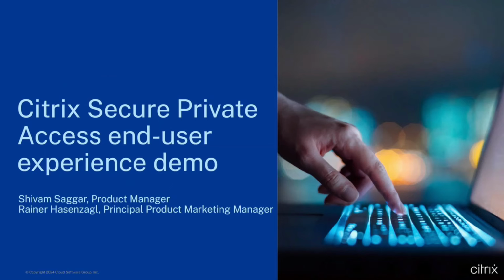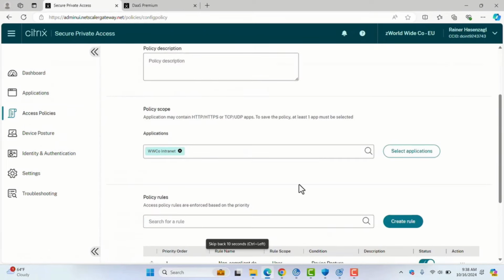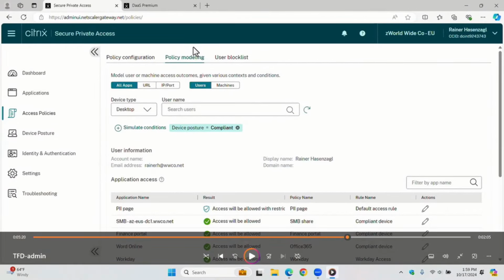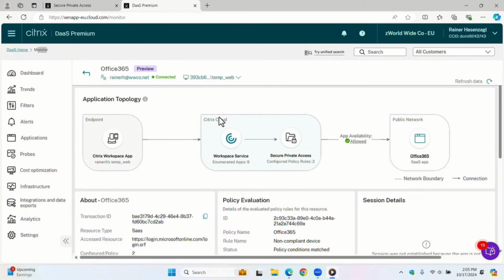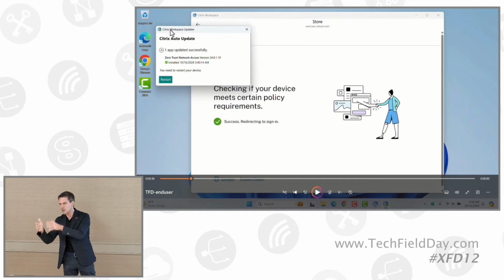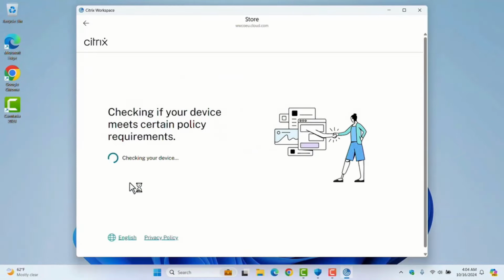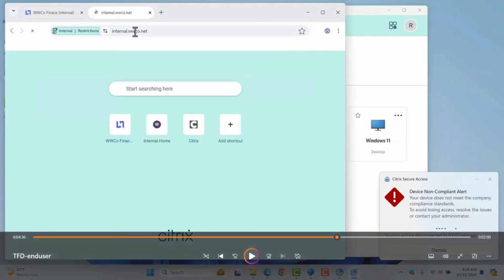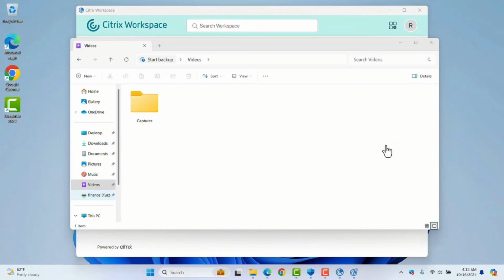Citrix Secure Private Access End-User Experience Demo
This demo covers how end users use the Citrix Secure Access Agent and Citrix Enterprise Browser to securely access any type of application including on-premises applications in addition to web and SaaS applications. The demo also covers how to enable secure access for different end-user needs on both managed and unmanaged devices using agents or agentless methods.

Presented by Shivam Saggar, Product Manager, and Rainer Hasenzagl, Principal Product Marketing Manager. Recorded live at Security Field Day 12 in San Francisco on October 17th, 2024. for more information.